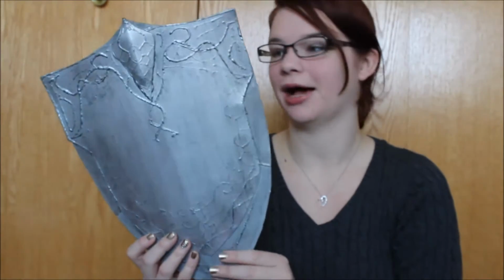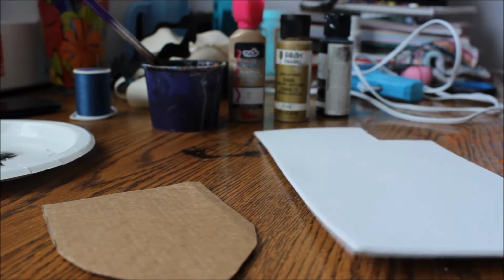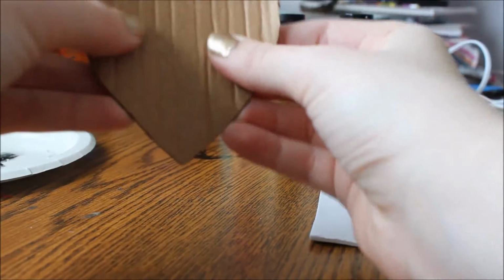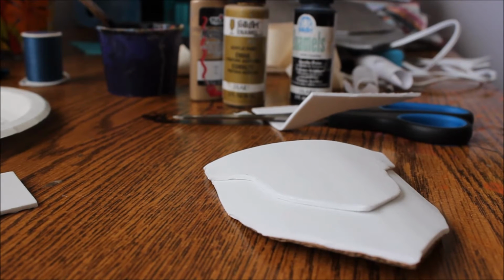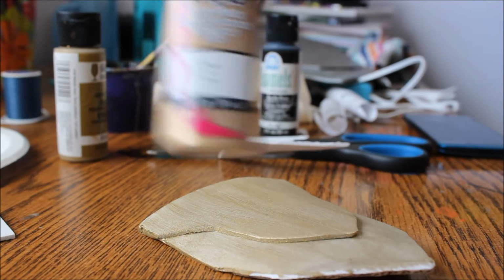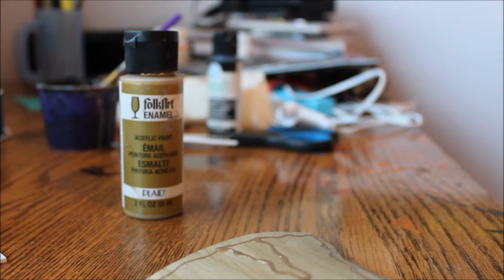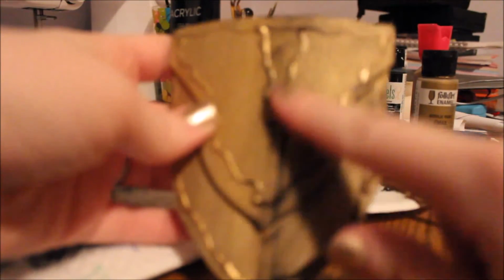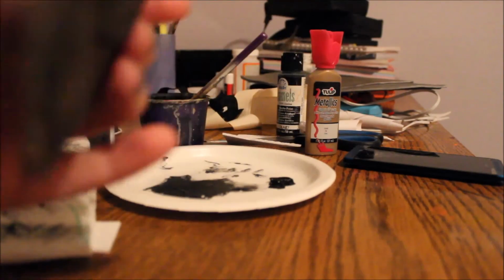How to make a Beginner Shield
Hello Guardians! Here is how I made my shield for my Sif cosplay this past summer.

If you have any questions please let us know. We check our Tumblr more than our YouTube. Here is the link:

Also forgive me in this video because I am on cold medicine so I sound terrible.